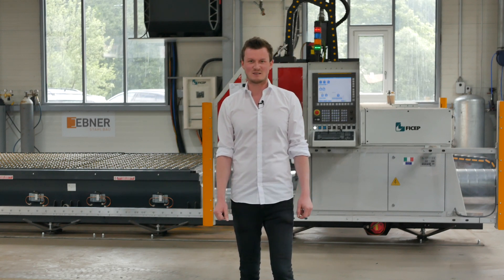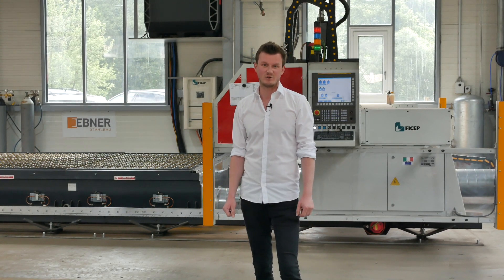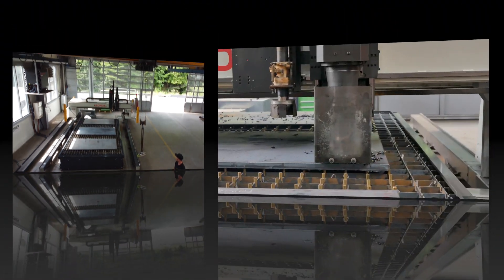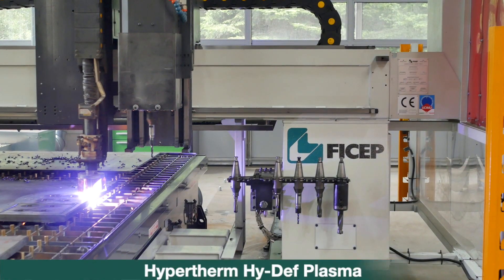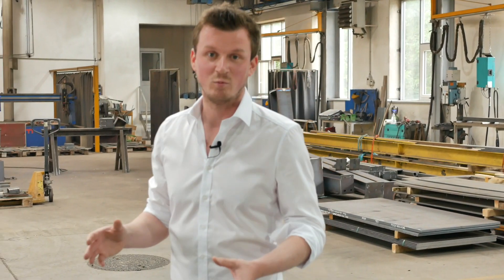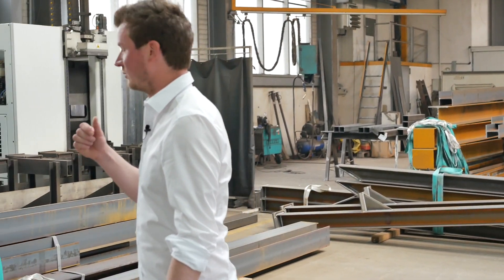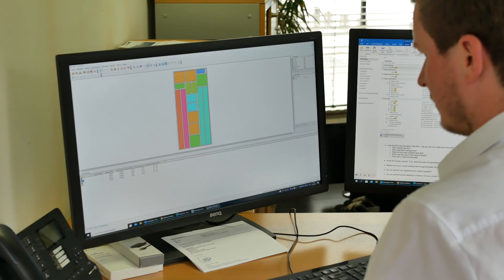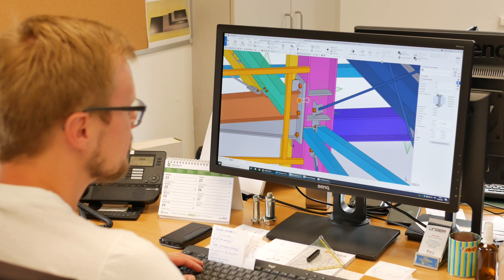Medium Size Austrian Fabricator Endorses FICEP’s CNC Automation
Small to medium size fabricators around the globe are typically faced with the challenges of:
• Limited Shop Space
• Lack of Skilled Workers Being Available
• Increasing the Accuracy of Their Production
• Competing with Larger Automated Fabricators

Many of these fabricators like Ebner Stahlbau GmbH of Vorau, Austria are finding there are some solutions when confronted with the typical challenges as highlighted above.  Conventional pull through style plate processors and drill/saw systems were not attractive in view of their required footprint and level of capital investment in view of their sales.

Ebner Stahlbau found that FICEP’s extensive product line had specific solutions  to address the typical needs of the small to medium size fabricator.

Prior to the installation of the FICEP Kronos gantry style plate processor Ebner Stahlbau had to sub-contract their plate detail items for fabrication.  Now they load a stock plate on the table and the Kronos can use both oxy-fuel and plasma to cut all their plates as needed.  The addition of a “Direct Drive” spindle with an automatic tool changer enables them go from  stock plates to finished parts without any additional material handling steps.

When it comes to the fabrication of structural steel shapes Ebner Stahlbau selected the FICEP Excalibur CNC drilling line.  The Excalibur takes half the space of a typical drilling line and can automate the layout, scribing, milling and drilling of their structural steel.

The incorporation of an automatic tool changer with a high performance “Direct Drive” drill spindle gives them enhanced accuracy and throughput in less space than they required previously for manual layout and drilling with magnetic base drills.